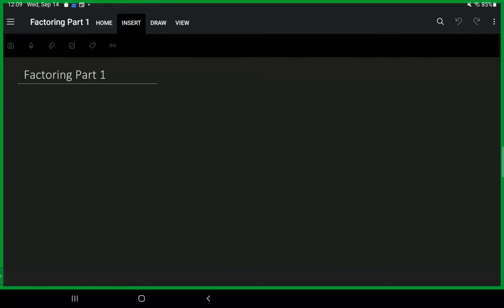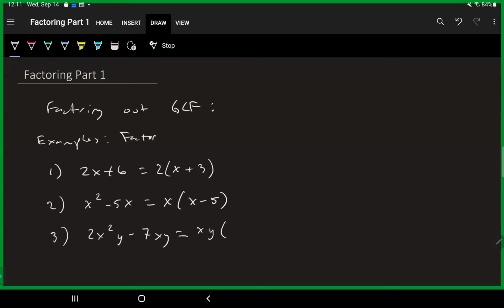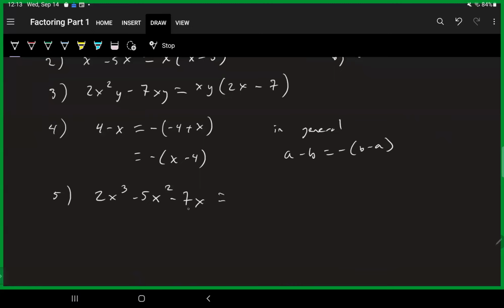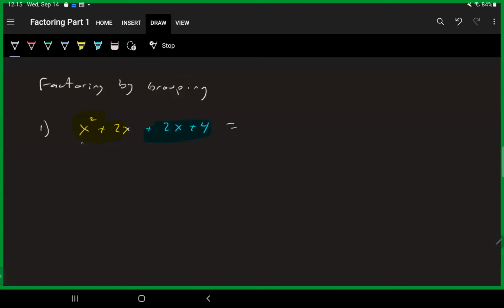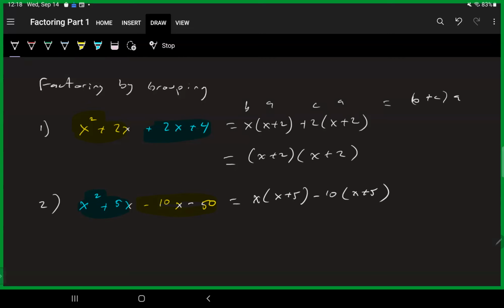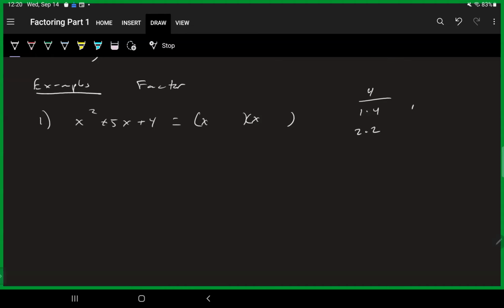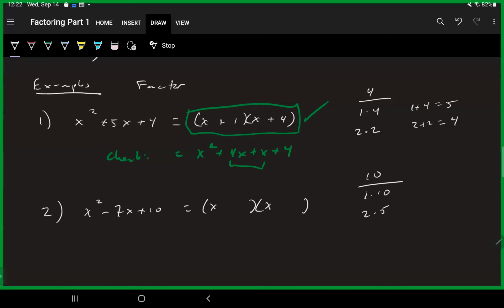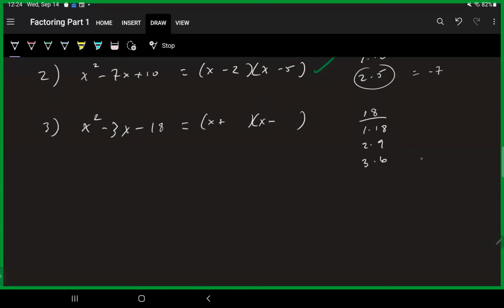23 Factoring Part 1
Factoring simpler polynomials.  Includes GCF, grouping and basic trial/error methods.